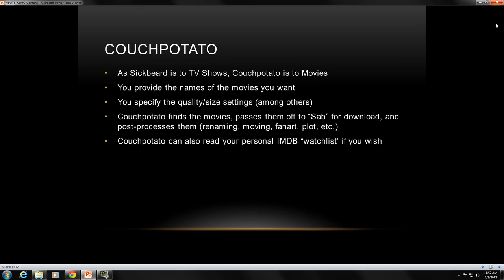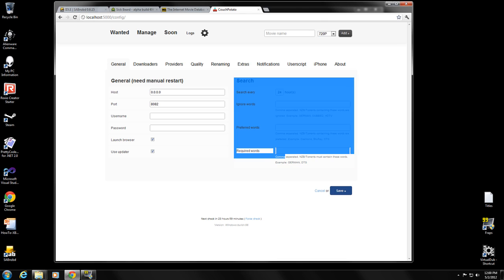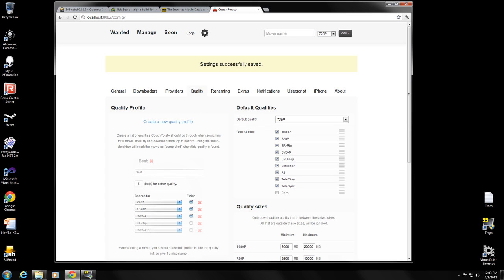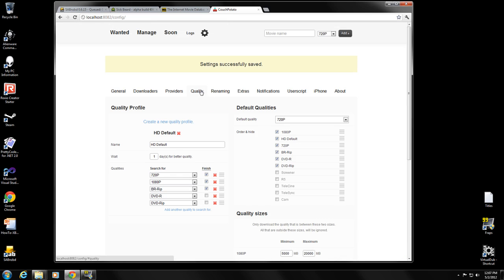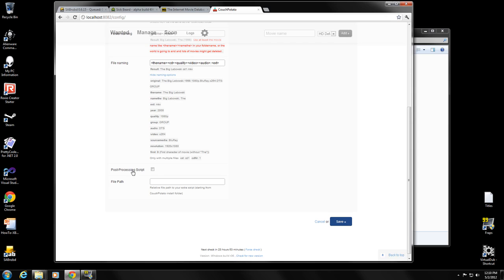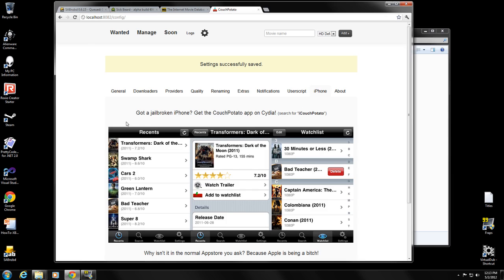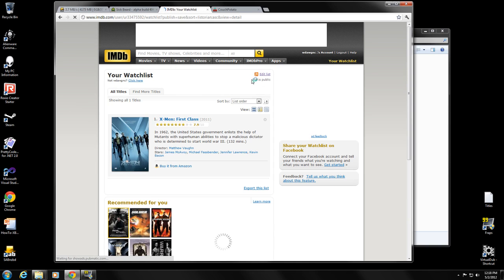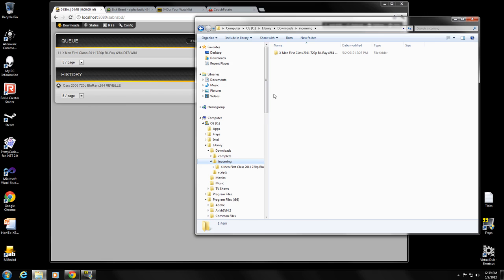HOWTO: XBMC + Automated Content - Ep5 - Install & Config Couchpotato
In this video tutorial series we will cover installing and configuring XBMC, Sabnzbd+, Sickbeard, Couchpotato, and Headphones to provide a fully automated solution to finding, downloading and importing content into your XBMC library.

All of the software is open-source. If you like it and use it you're encouraged to donate to the projects to show your support. :)